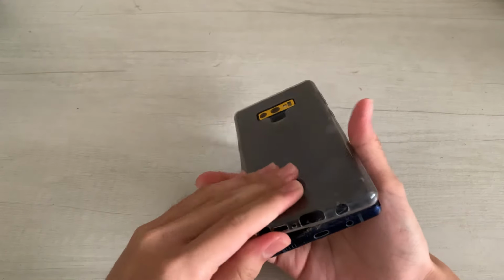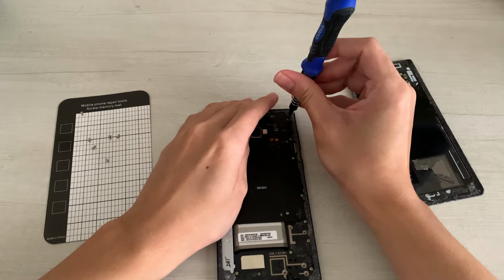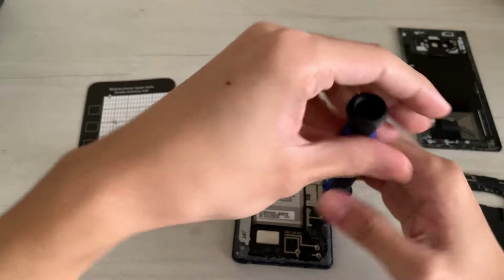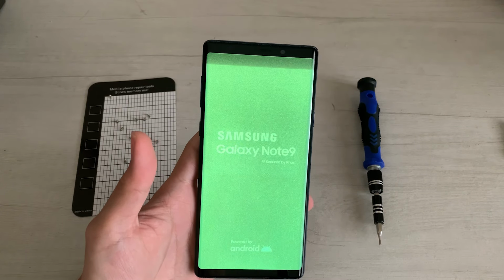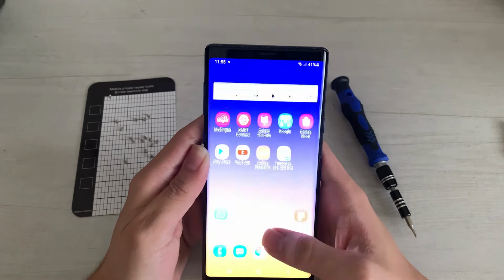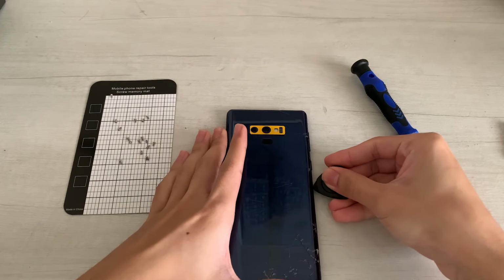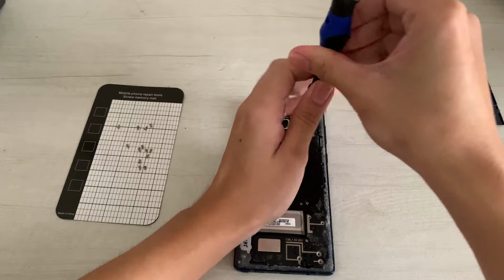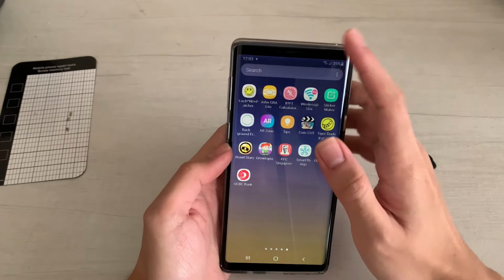How to FIX Samsung Note 9 GREEN SCREEN 2024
Hello guys! Welcome to today's video on this Samsung Galaxy Note 9 discoloration issue which i found out that the yellowish-green color is working. This discolorations problem happens when the screen of the samsung note 9 has issues with the color and is a hardware and software issue.

The working fix to the problem is to either download omled saver via the play-store which restores the color on the samsung galaxy note 9 and restores the color. It gets rid of Screen Problems such as Flickering, Horizontal Lines and Discoloration Issues which causes it to turn yellow and have lines on the phone. I can say the problem is solved for the samsung screen problem and does not need repairs

How to GET 99MIL XP + 50K CATFOOD in Battle Cats | Battle Cats Game guardian guide [ UPDATED]

SAMSUNG NOTE 9 REPAIR KIT